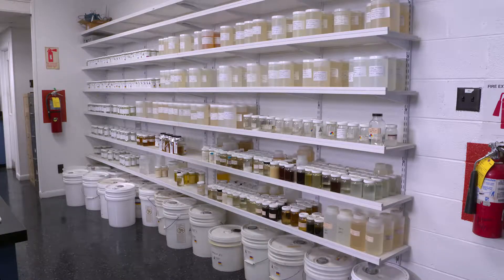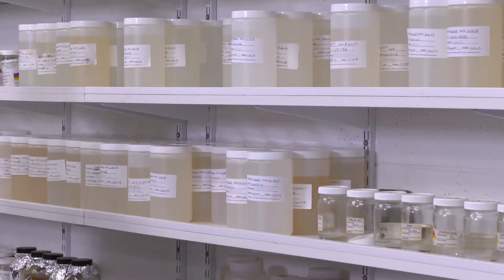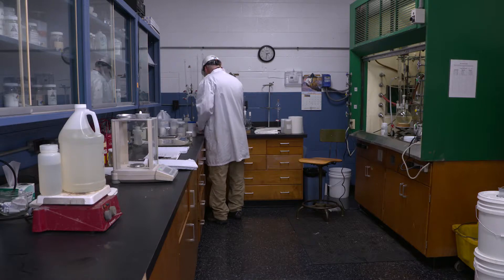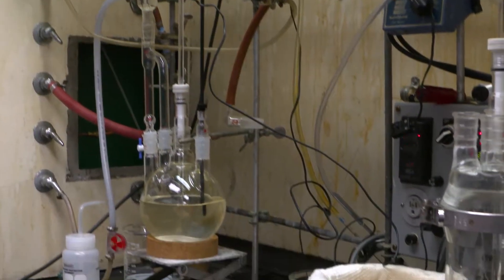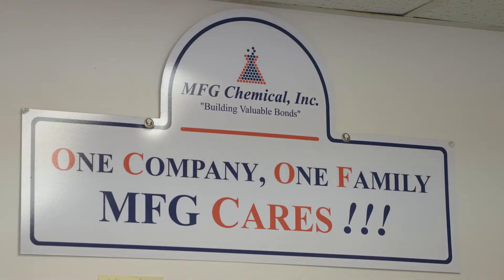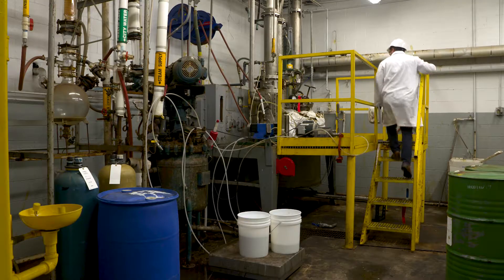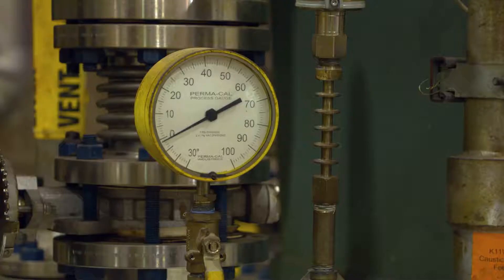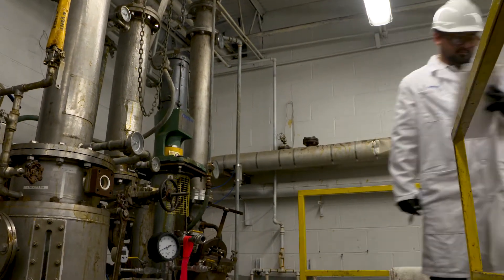MFG Chemical | Brooks Road